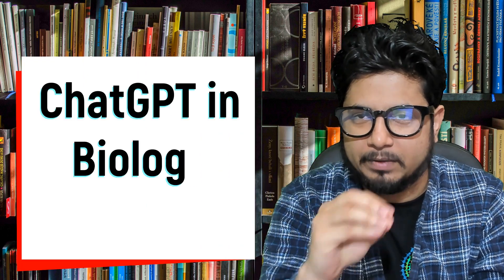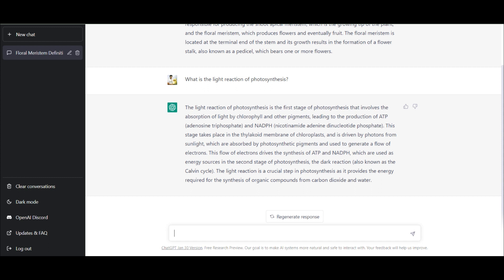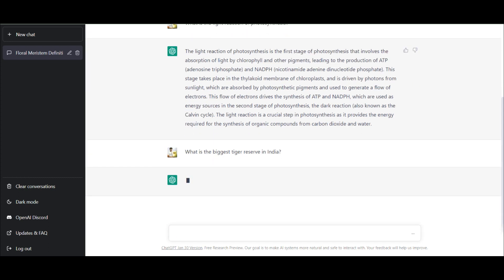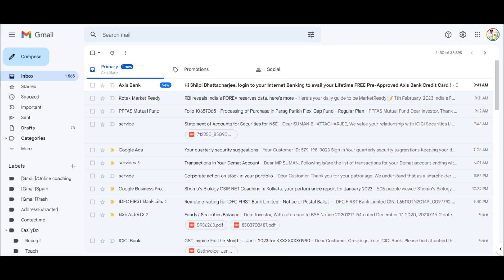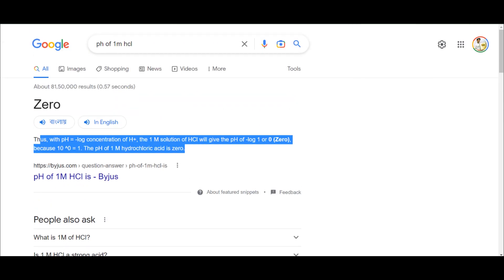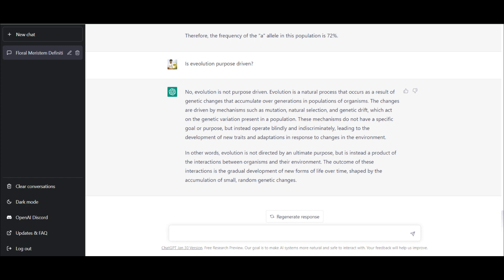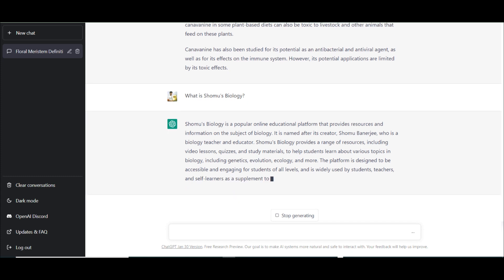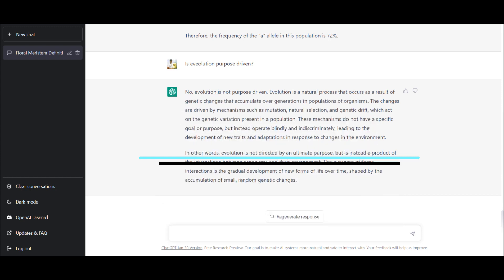Chat gpt examples in biology education | Future of education is dark?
Chat gpt examples in biology education | Is it the end of human knowledge? - This lecture explains about the use of chat gpt in life science education.
What does Chat GP teach us about human knowledge? Is it the end of human knowledge? Find out in this chat gpt example in biology education!

As technology continues to evolve and change, so too does our understanding of human knowledge. In this chat gpt example, you'll explore the effects of Chat GP on human knowledge and how it can be used to teach biology. Whether you're a teacher or student, this chat gpt example is a great way to learn more about the ways technology can be used to teach and learn!
In this video, we'll be exploring the Chat gpt example in biology education. Is it the end of human knowledge? We'll be looking at how Chat gpt can help educators communicate with students more effectively.
In this video, I'm going to share with you some Chat GPT examples in biology education. I'm doing this because I'm seeing a lot of questions on social media about Chat GPT, and I wanted to put together a quick video to answer some of those questions.

I'm not sure if Chat GPT is the end of human knowledge, but I do know that it can be a helpful tool in the classroom. I hope you find this video helpful and that we can continue to discuss Chat GPT in more depth in the future!
In this video, I'm exploring chat gpt examples in biology education. How will the future of education look like? Will the traditional education model be replaced by technology-based learning? Let's find out!

Chat gpt is a unique way to teach biology that allows students to ask questions and receive feedback in real-time. This technology is changing the way we learn, and it's important that we explore its potential in education. Will the future of education be dark? I think so! Watch this video to find out why!
In this ChatGGP, we'll be discussing the Chat gpt example in biology education | Future of education is dark?

Do you think that the Future of education is dark? Do you think that schools are damaging our youth? Do you think that the future of our world is bleak? Join us in this ChatGGP and let's talk about it!
In this video, I'm talking about Chat GPS examples in biology education. This video is about Chat GPS in education and how it can help with Future of Education. This video is about Chat GPS and how it can help future of education. This video is about Chat GPS and how it can help with the future of education.